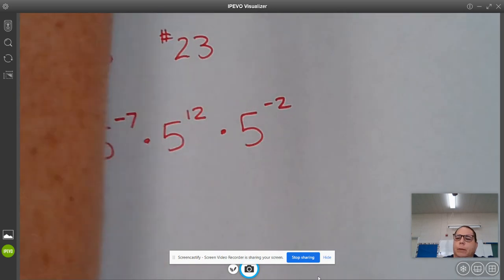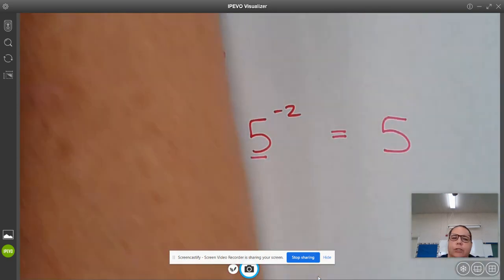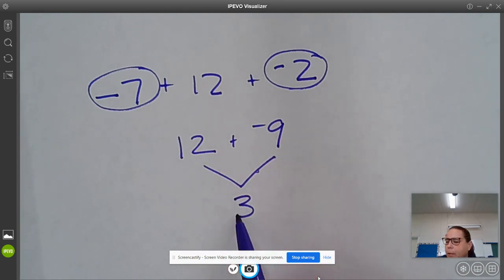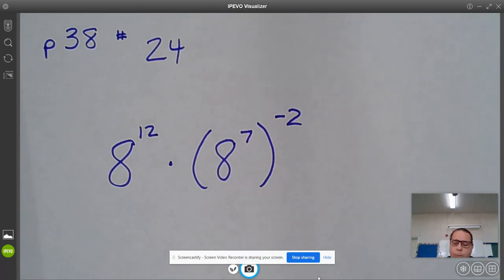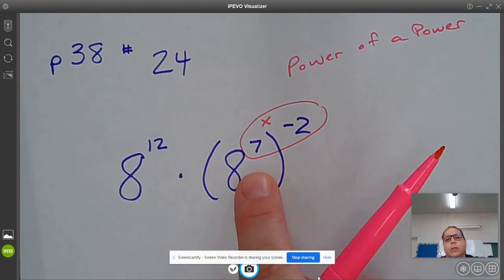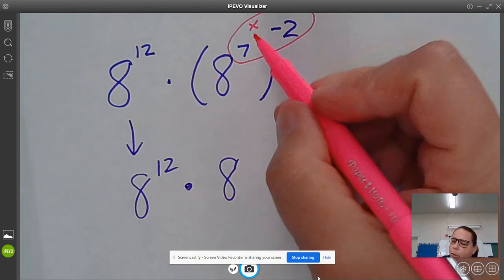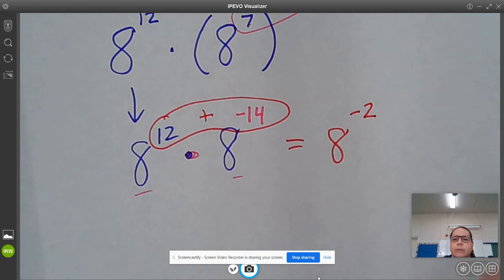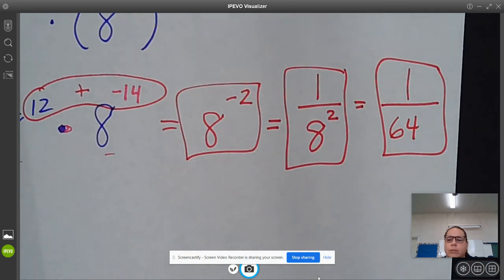Exponent Rules p. 38 #23, 24